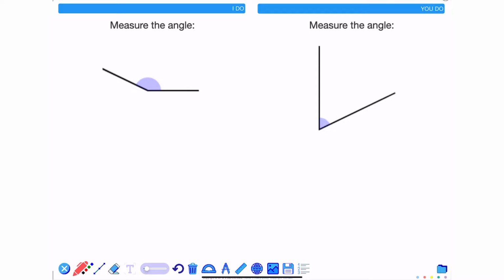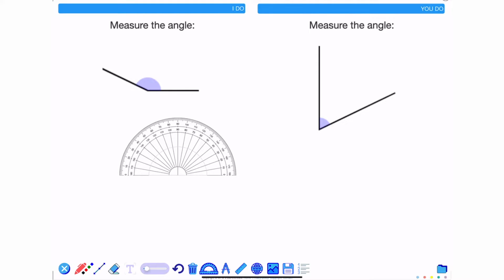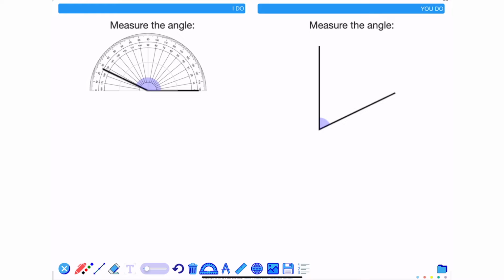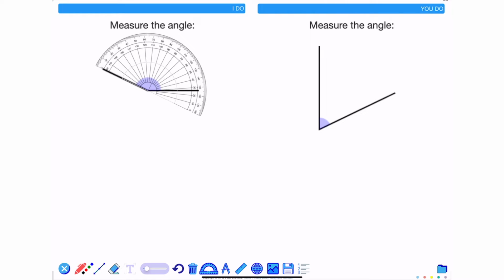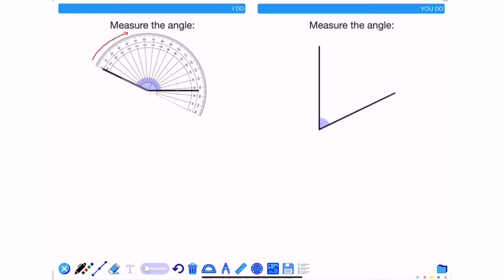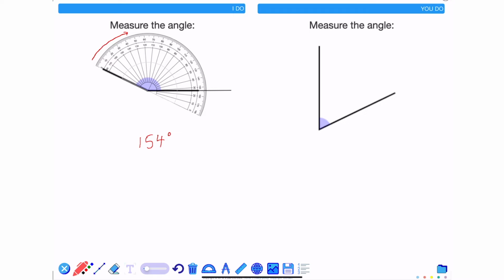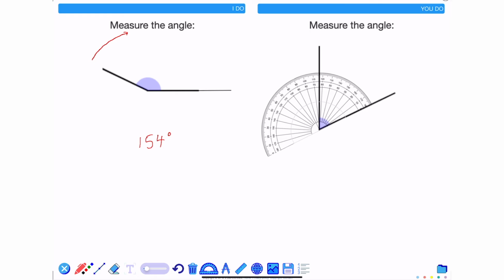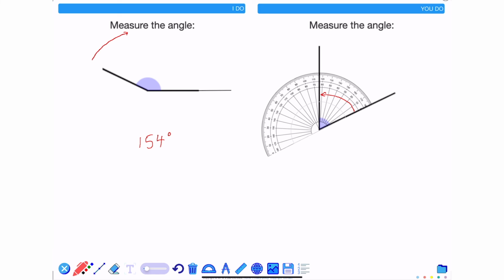Measure an angle using a protractor (2⭐️)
A quick tutorial on how to use a protractor to measure an acute or obtuse angle.